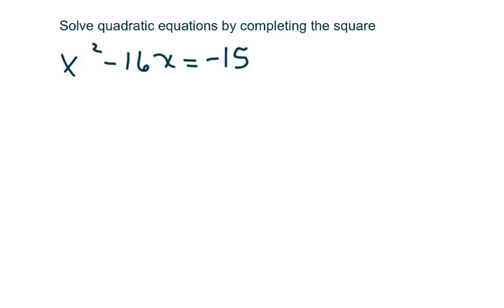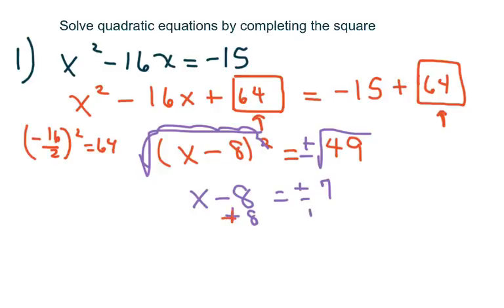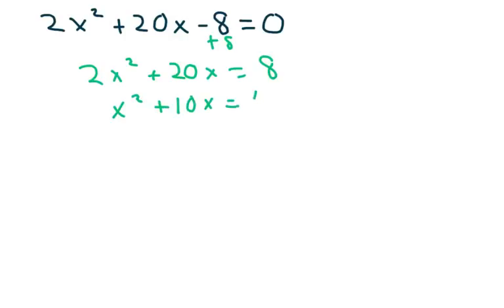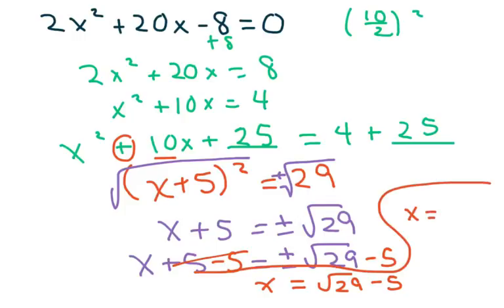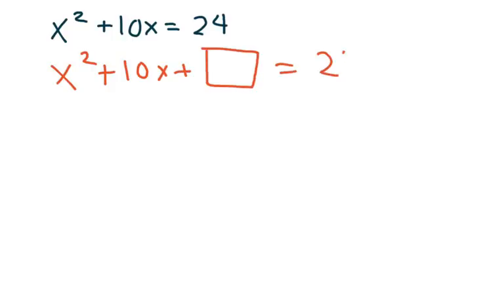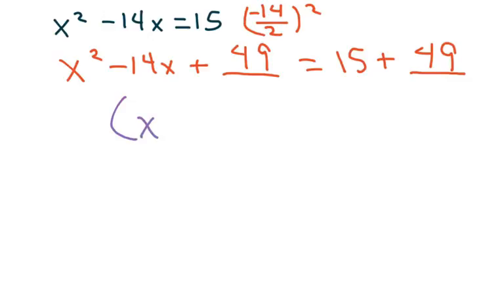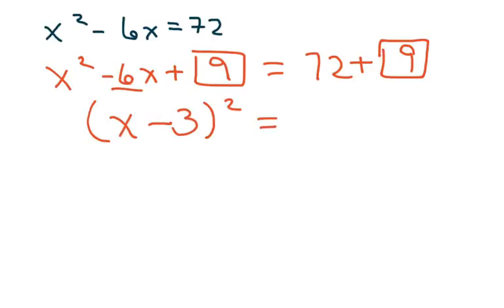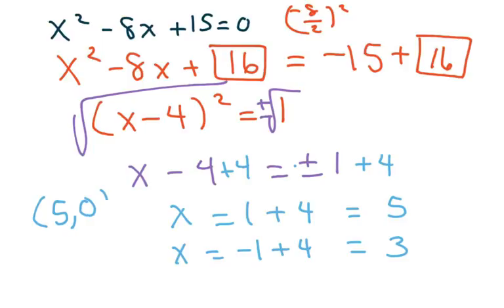How to solve quadratic equations by completing the square